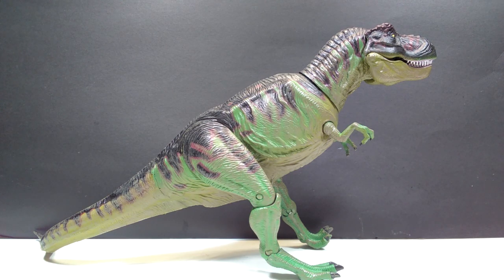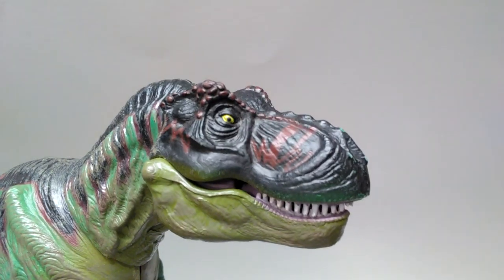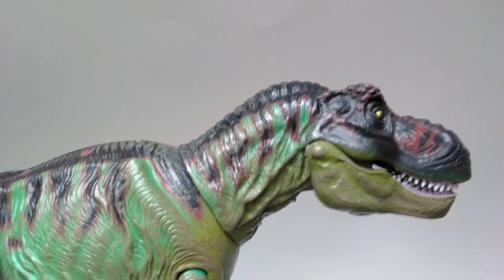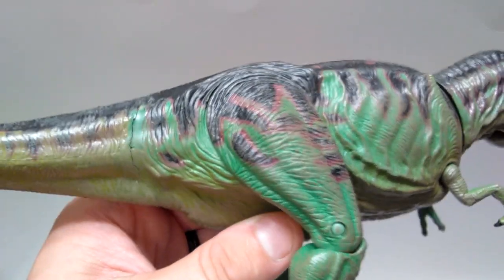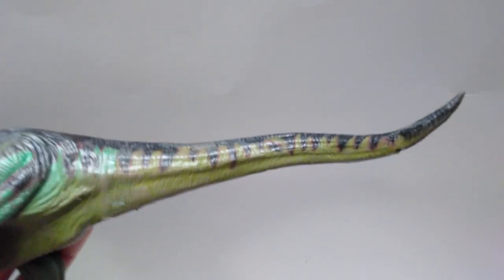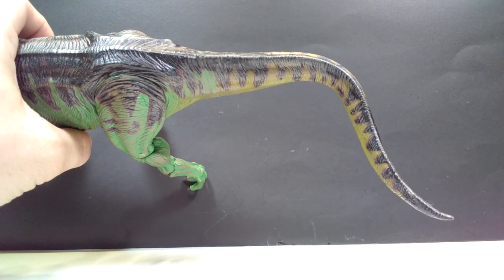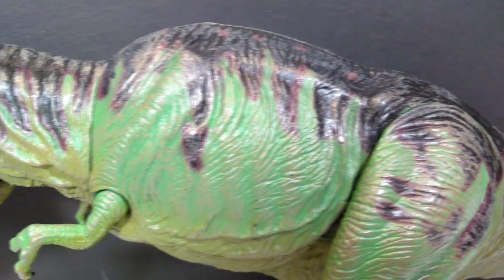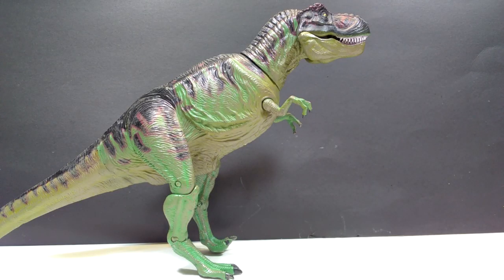Carnage Resaurus Tyrannosaurus Rex Review!!!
Another oldie, but a goodie! It's the Carnage Resaurus Tyrannosaurus Rex!!!

There is one up for auction right now on ebay!!!